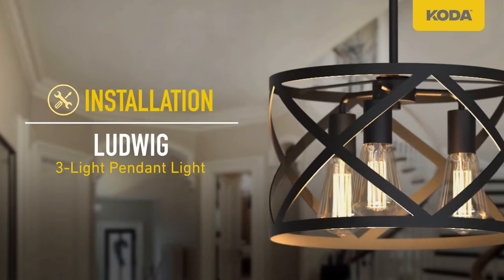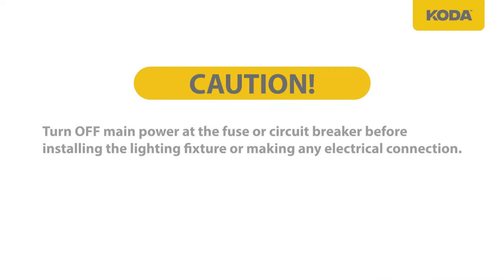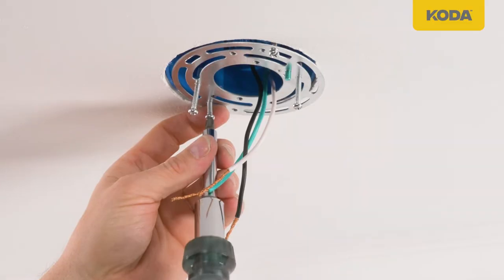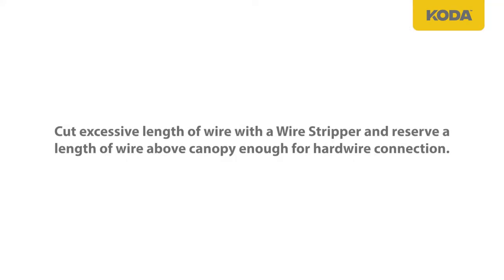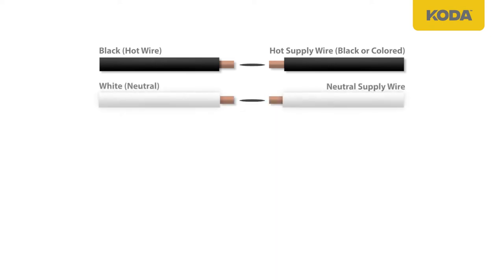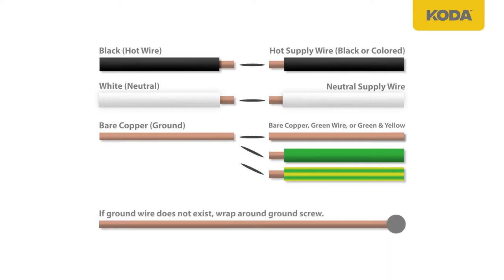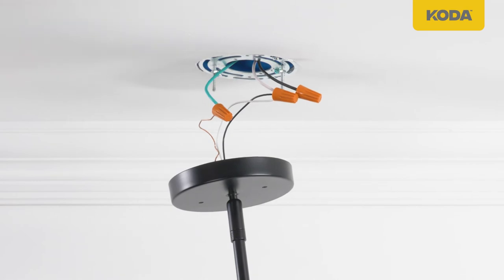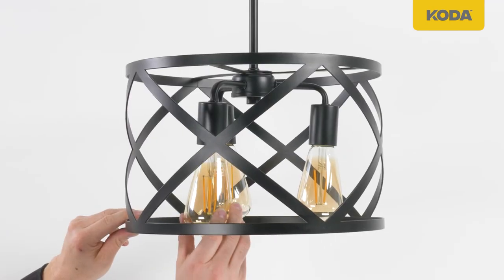LM030178 Installation | Ludwig 3-Light LED Pendant Light from KODA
Watch this how-to video to learn how to install the LM030178 Ludwig 3-Light LED Pendant Light from KODA. Please refer to the manual for full installation details not fully covered in this video.

Step 1. Loosen and remove the Ball Nuts from the Round Mounting Plate, set them aside.

Step 2. Pull the power supply wires out from the outlet box and install the Round Mounting Plate to the outlet box using the Bracket Mounting Screws included.

Step 3. Feed the wire inside the stems according to your desired length and then slide through the canopy hole. Assemble the canopy with the stems and the pendant. Cut the excessive length of the wire with a Wire Stripper and reserve a length of wire above the canopy enough for the hardwire connection.

Step 4. Make the following spliced wire connections using wire nuts:
- White(neutral)supply wire to the common/neutral wire from the outlet box (most likely white).
- Black (hot) supply wire to the hot wire from the outlet box (most likely black or colored).
- Bare copper (ground) wire to the supply ground wire (most likely bare copper, green wire, or green and yellow wire), or wrap around the ground screw if ground wire does not exist.
- Screw the wire nuts in a clockwise direction. Ensure no bare wire or wire strands are visible after making the connections.
- Check for tightness by pulling wires.

Step 6. Place the Canopy over the outlet box and feed the Fixture Mounting Screws through the canopy openings. Adjust the Fixture Mounting Screws through the nuts until there is enough protrusion out from the Canopy.

Step 7. Insert the Ball Nuts towards thread of the Fixture Mounting Screws and tighten.

Step 8. Insert the LED Bulbs.